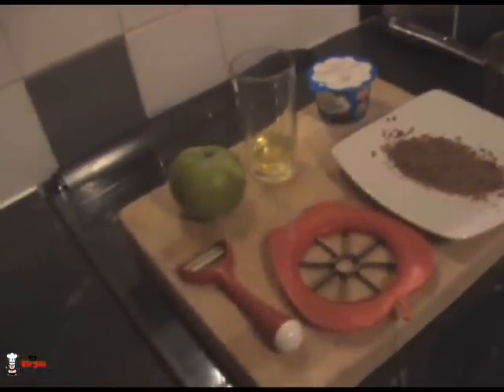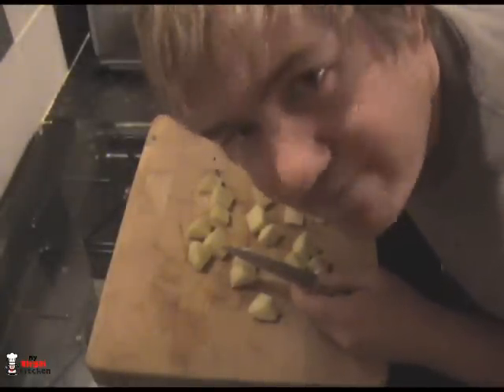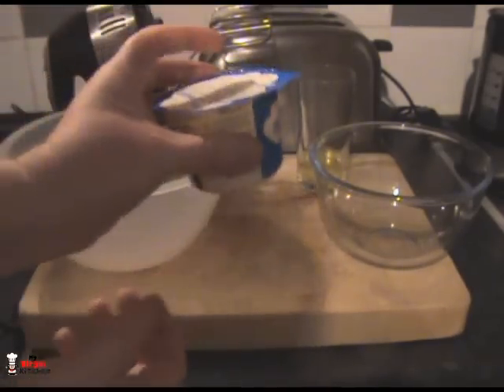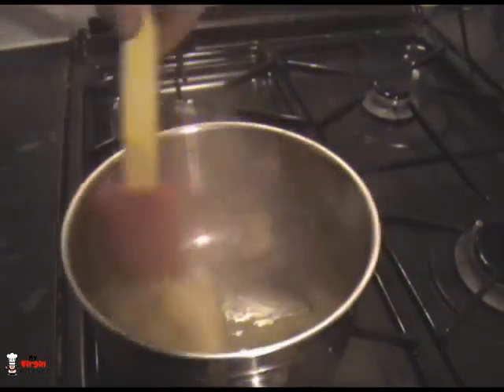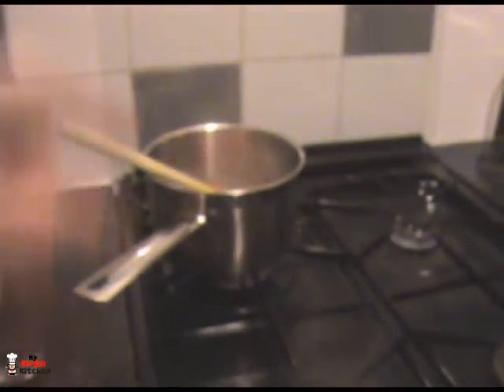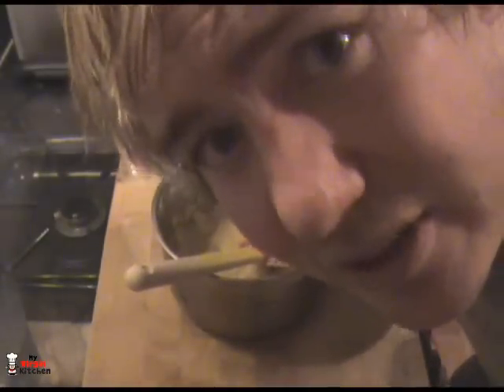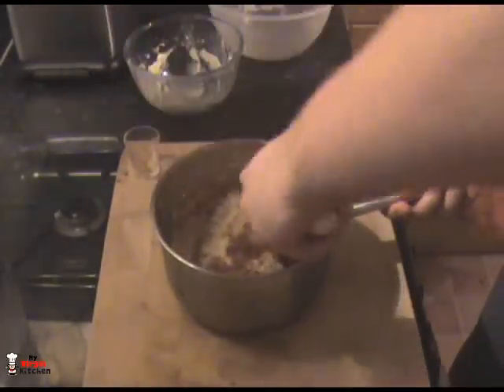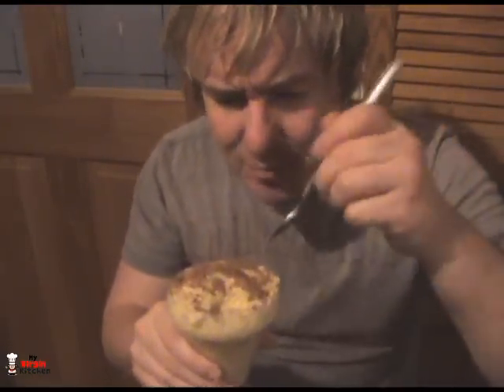Snowy Apple Surprise - MYVIRGINKITCHEN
Barry tries to clone a great dessert with stewed apples, cream and chocolate.

Ingredients
 (for 1 serving)
1 large cooking apple (250g ish)
150ml double cream
1 egg white
pinch cinnamon
grated chocolate to serve
2 tbsp water
1 tbsp caster sugar